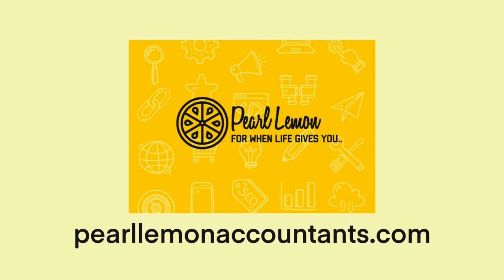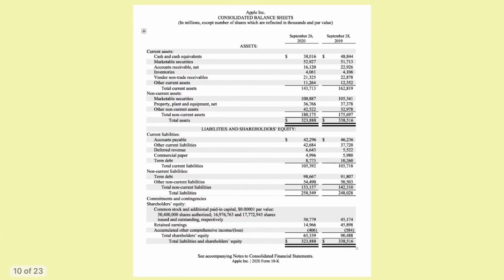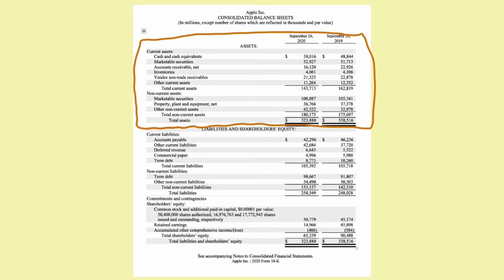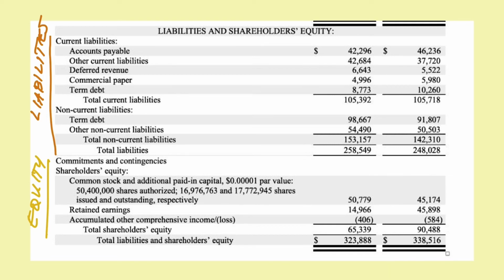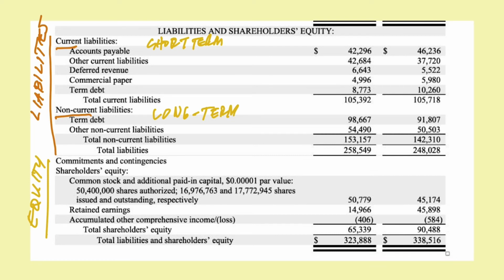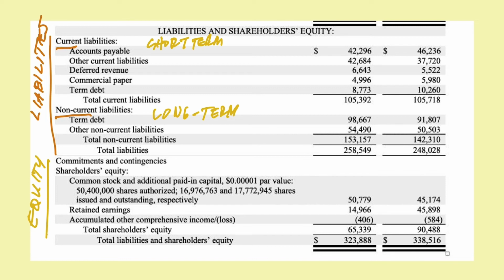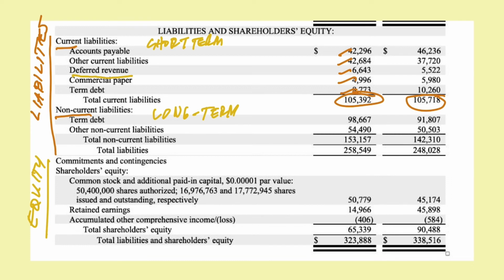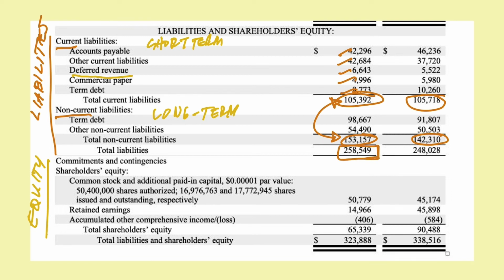Balance Sheet Explained (Part Two)